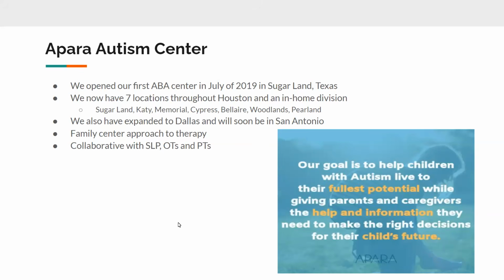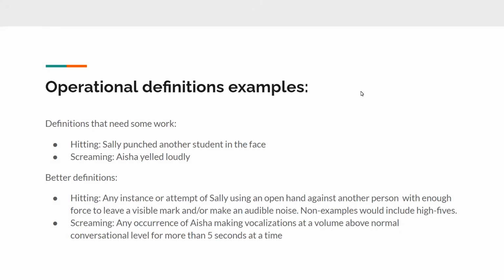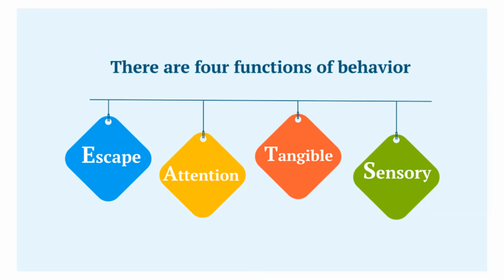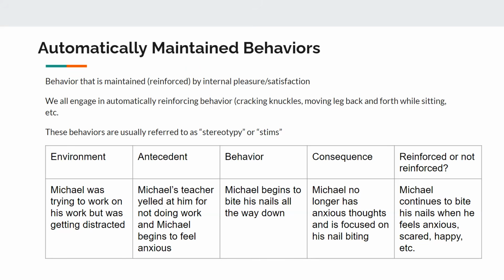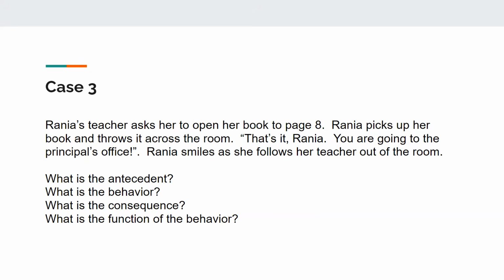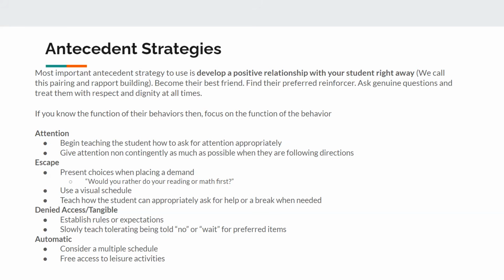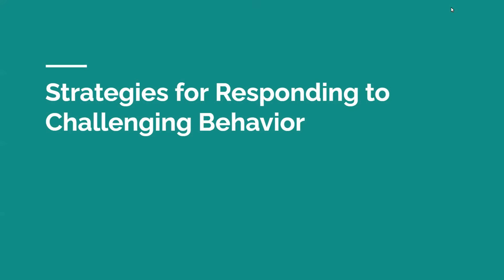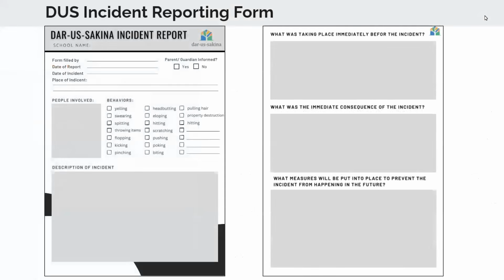ABA (Applied Behavior Analysis) Intern talk with Apara Autism Center's Amberly Bossert.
ABA (Applied Behavior Analysis) Intern talk with Apara Autism Center's Amberly Bossert.  What is ABA? Case examples.  Strategies on problem behaviors and more!